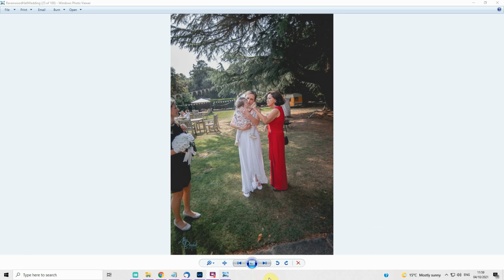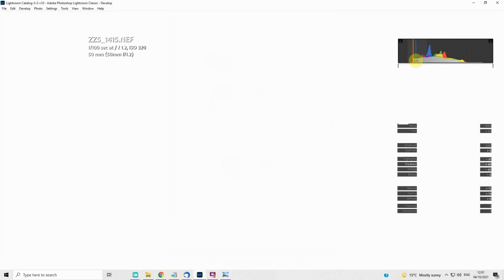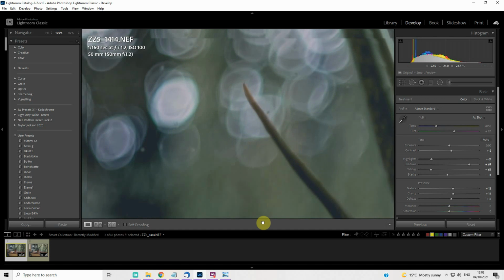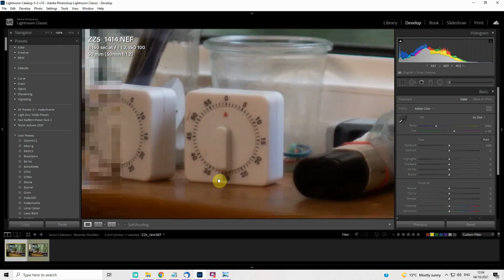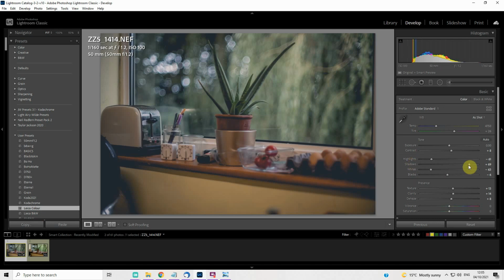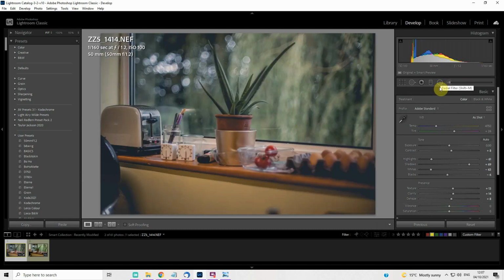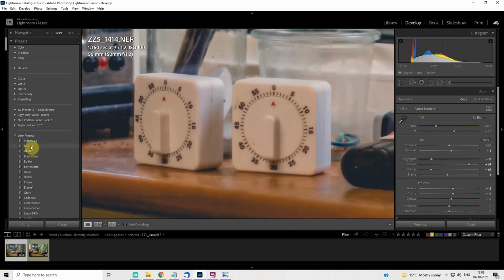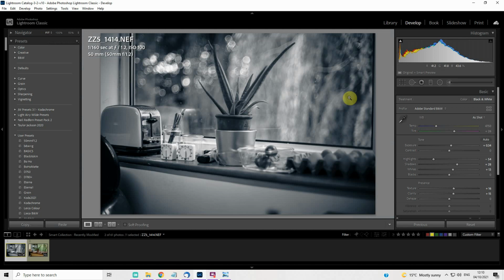Mirrorless Cameras and Manual Focus Lenses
Mirrorless cameras really make manual focusing so easy - and older manual focus lenses often give images that have so much more character than modern "sharp" lenses. Here I explain how I use my Nikon Z5 fitted with a Nikon 50mm F1.2 Ai lens for a lot of my wedding photography and then how I edit in Lightroom.